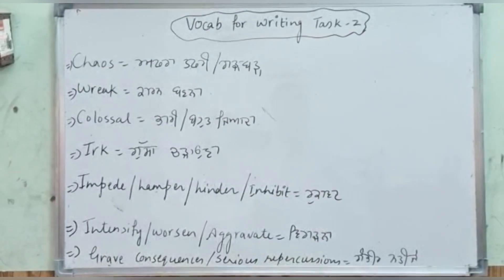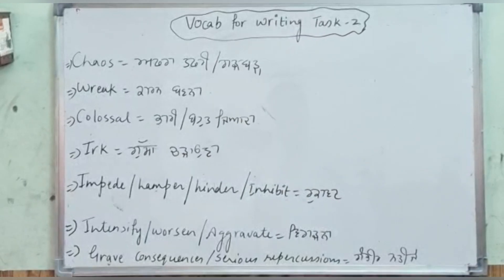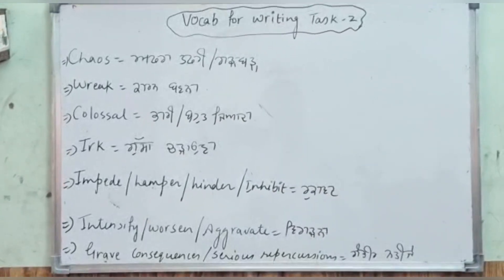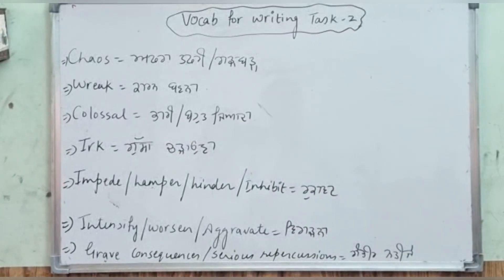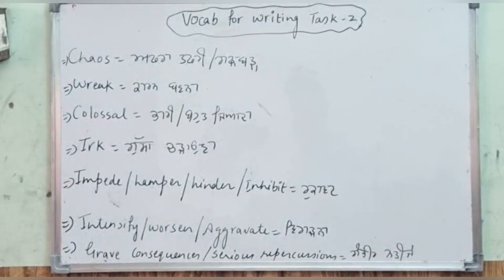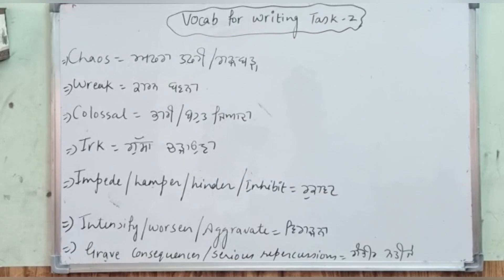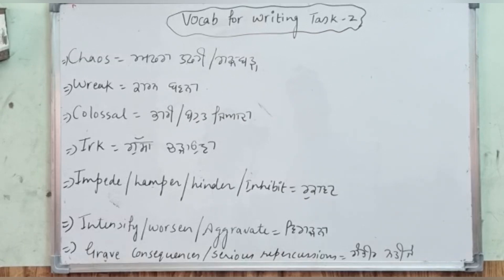Reading and Writing vocab to enhance band score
Reading and writing vocab is essential to boost bands.These are few vocab words which can be used in Writing Task 2 and can be seen in reading too.

More videos will be upload related to Writing Task 1 &  2 as well as to increase band score in Rading Module.

Awal Institute Patiala

Personal Home coaching

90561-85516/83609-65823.